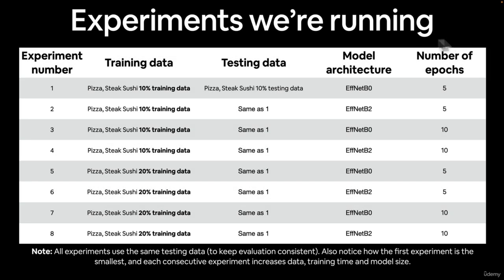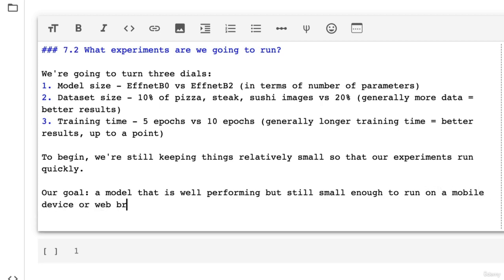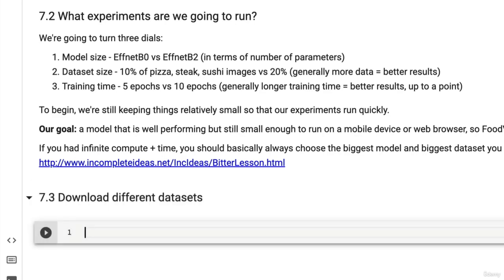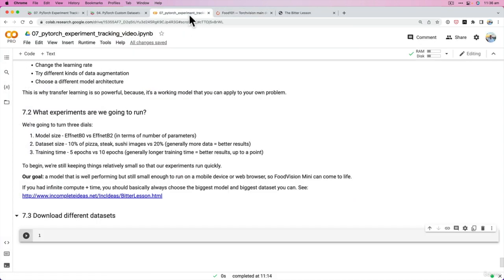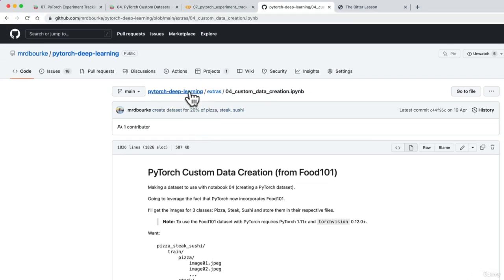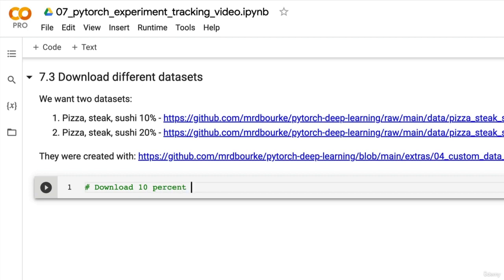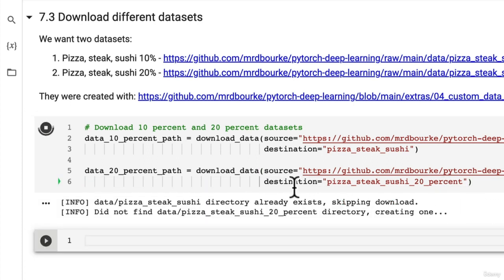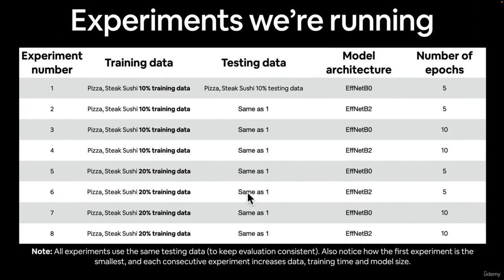14. Downloading Datasets for Our Modelling Experiments